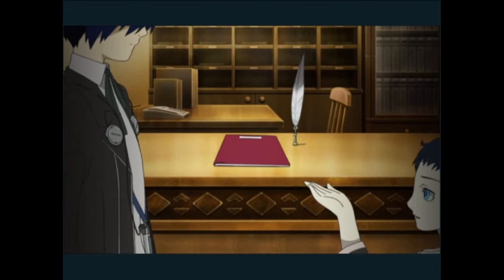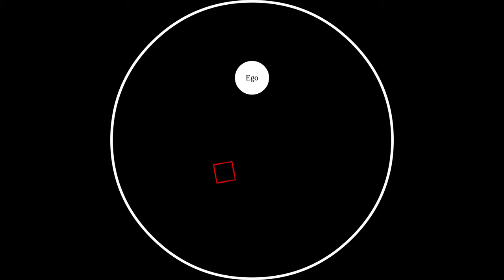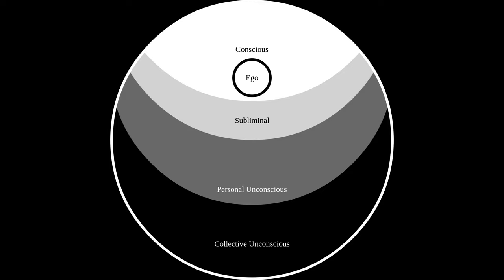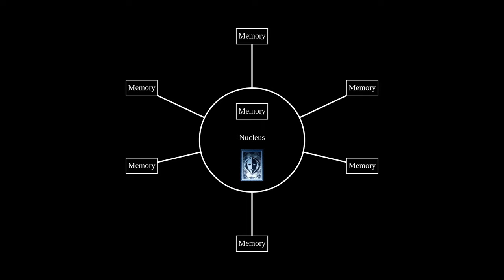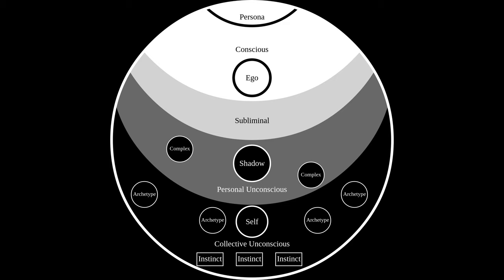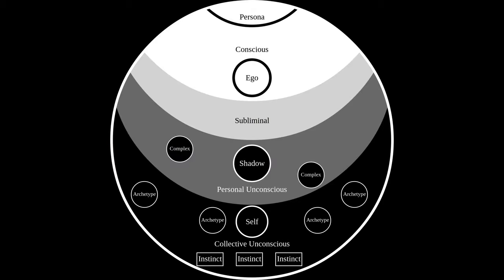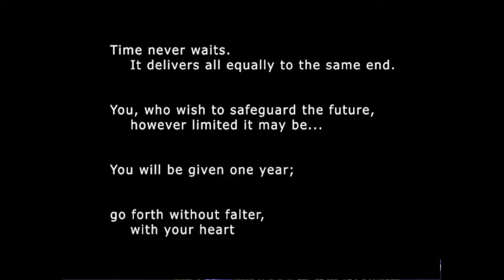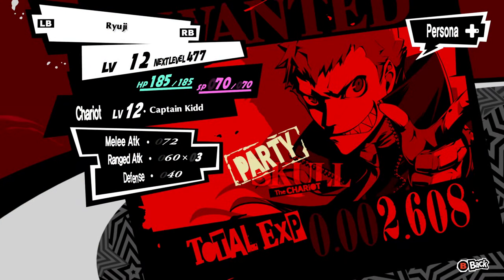Persona Explained - How Personas Work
Despite being named for them, the Persona games never really tell us how personas work.

This is a deep dive into the ideas that inspired all the Persona games, particularly the psychology of Carl Jung. We'll be diving deep into his model of the psyche, explaining psychic energy, the personal and collective unconscious, instincts, archetypes, complexes, the shadow, and personas.

And we'll look a bit into the games to see how Jung shapes their themes and mechanics.

Sections:

00:00 Introduction
01:21 Spoilers
02:01 Jung
02:40 Ego
06:22 Psychic Content
07:01 Psychic Energy
10:46 Conscious
11:05 Subliminal
12:38 Personal Unconscious
16:07 Collective Unconscious
17:29 Instincts
19:33 Archetypes
23:00 Complexes
28:07 Shadow
32:09 Persona
37:30 Psychological Types
43:06 Cognitive Realms
44:23 Difficulty
46:58 Bonds
47:55 Memento Mori
51:30 Integration
53:20 Rebellion
55:00 Wild Cards
58:33 Outro